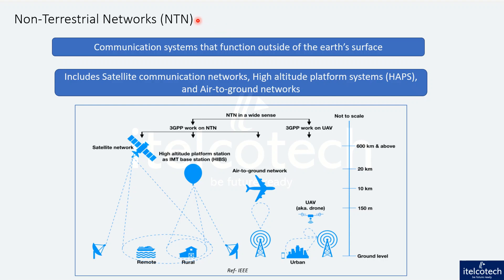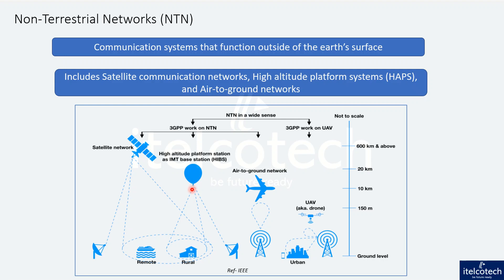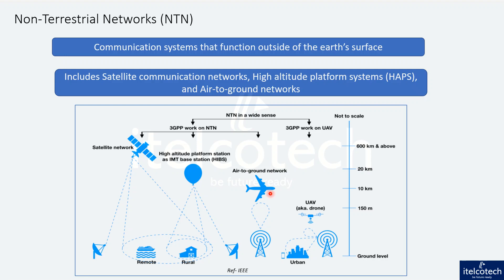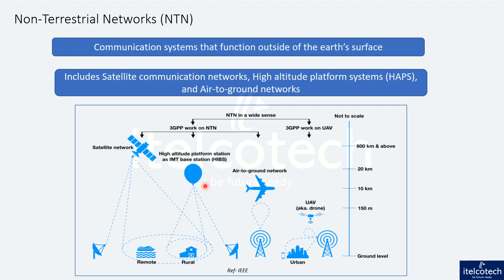Non-Terrestrial Networks (NTN) Basics - Part of NTN & 5G Course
Non-Terrestrial Networks (NTN)

Non-terrestrial networks (NTN) are communication systems that function outside of the earth's surface (unlike cellular/terrestrial networks that function on earth's surface).NTN is an umbrella term for any network that involves non-terrestrial flying objects. The NTN family includes satellite communication networks, high altitude platform systems (HAPS), and air-to-ground networks, as illustrated below.Satellite communication networks utilize spaceborne platforms which include low Earth orbiting (LEO) satellites, medium Earth orbiting (MEO) satellites, and geosynchronous Earth orbiting (GEO) satellites. LEO being closest to the earth surface (up to 1500 km) & has the lowest delay (up to14ms) among all NTNs, makes it suitable to interwork with terrestrial networks to deliver smooth connectivity experience to users. Many tests are being conducted on the same. LEO with large satellite constellations are being deployed by companies like Starlink, Kuiper, and Eutelsat.Enabling 5G system to support non-terrestrial networks (NTNs) has been one direction under exploration in 3GPP via different releases :-• Release 16 introduced concept of NTN formally• Release 17 introduced the detailed concept of NTN• Release 18 introduced support of non 3GPP access & advanced concepts related to NTNRef - IEEE & 3GPP